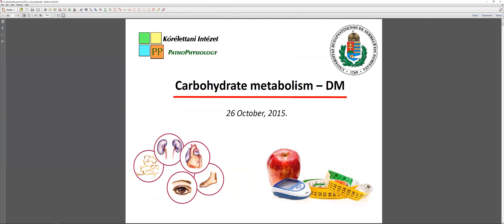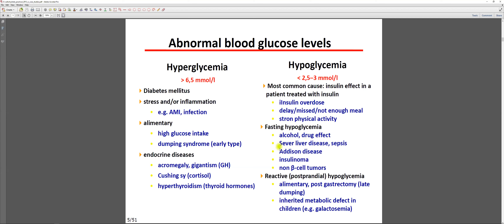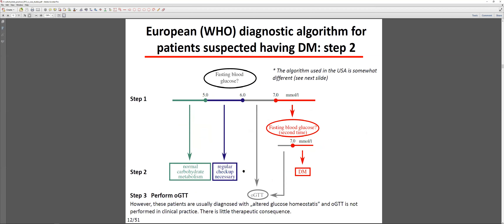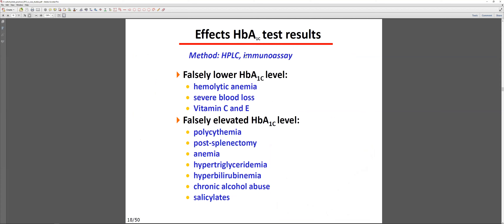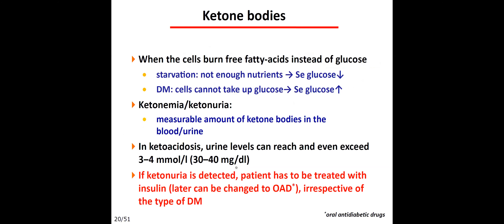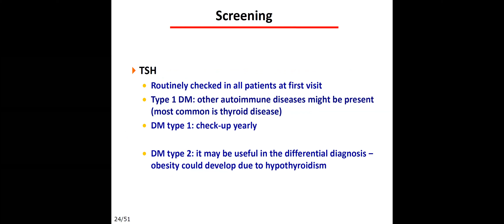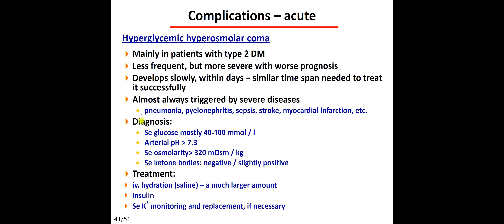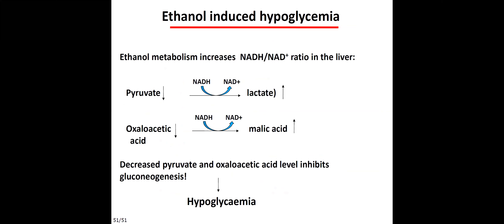Pathophysiology of carbonhydrate metabolism - practical view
Practical seminars on Pathophysiology